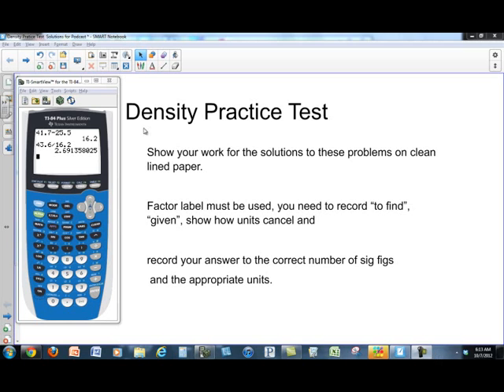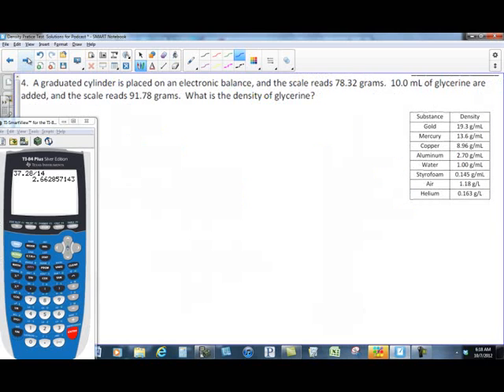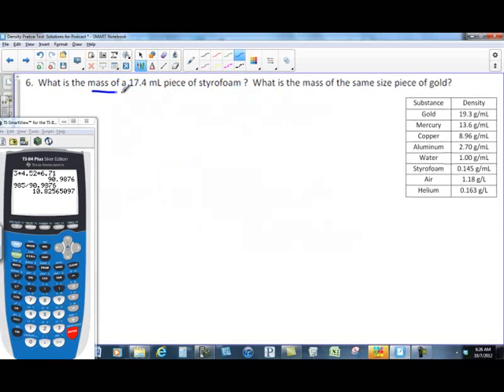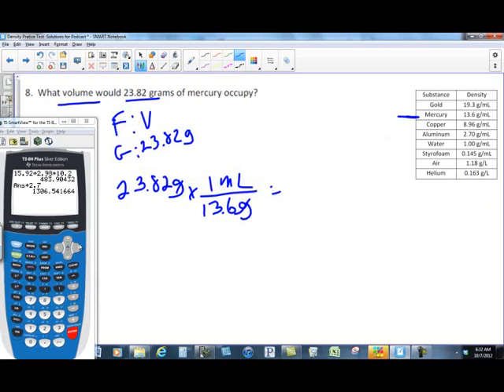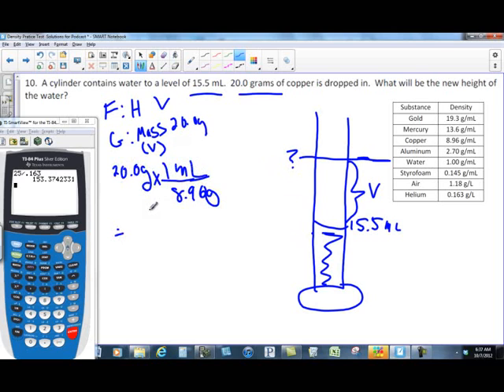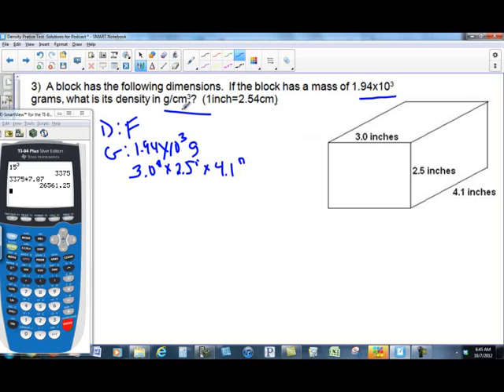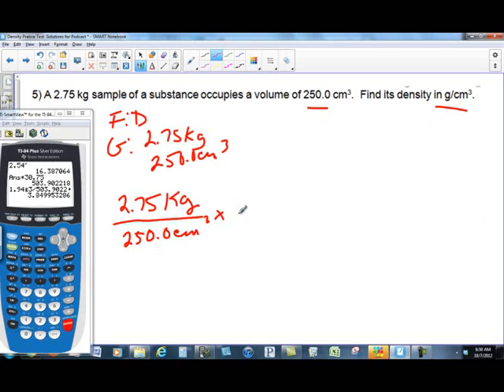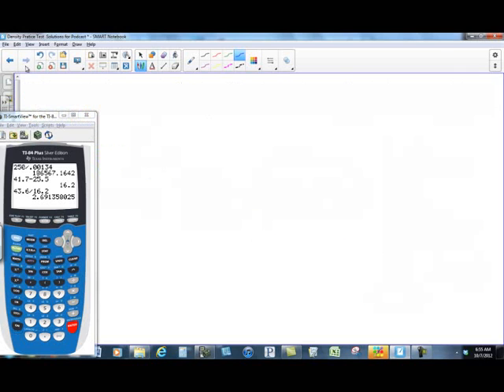Density Practice Test Solutions